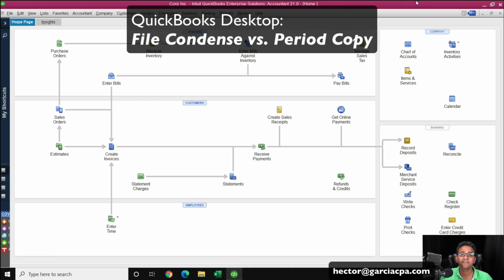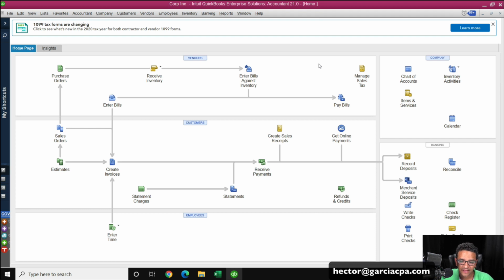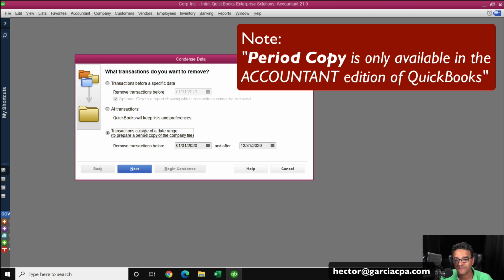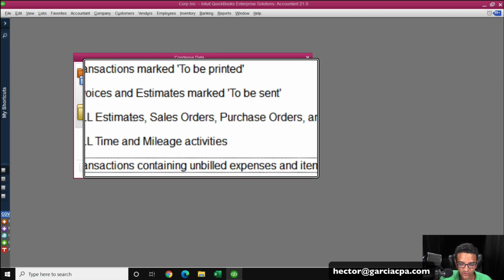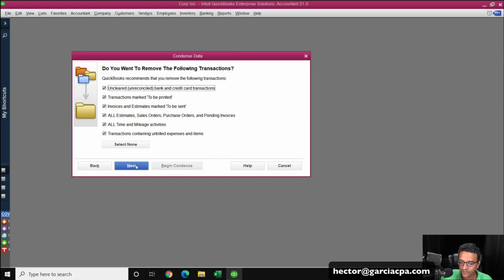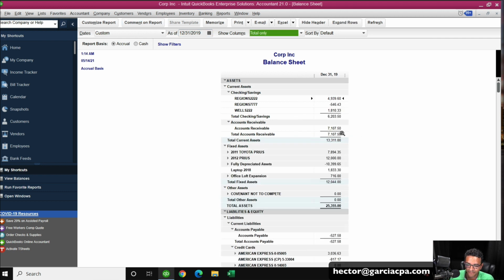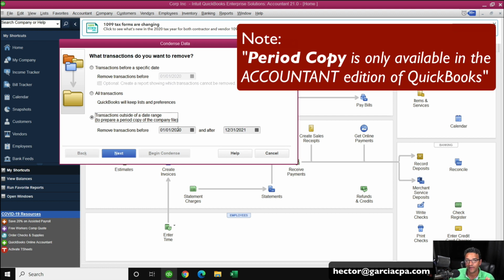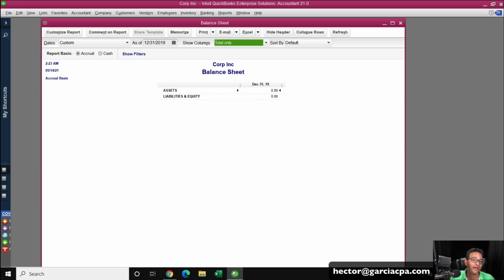QuickBooks Desktop: File Condense & Period Copy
My article on Period Copy (and why I prefer it over the traditional Condense)

timeline:
00:00 Intro - What is Condense for?
04:05 Options/settings prior to condense
07:40 Pre-condense report
11:19 Perform a file condense
14:01 Checking the file size after condense
14:42 PERIOD COPY (vs. Condense)
21:28 Outro